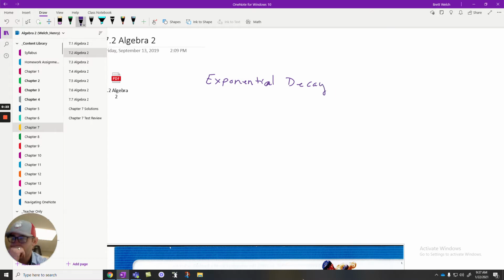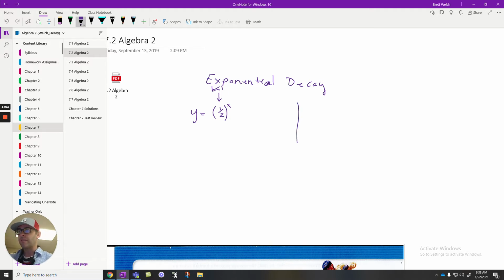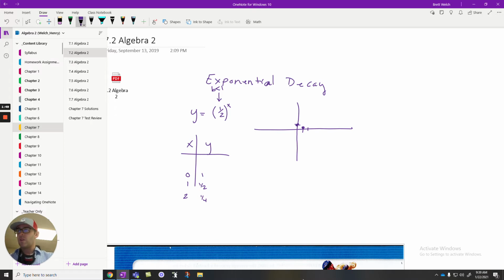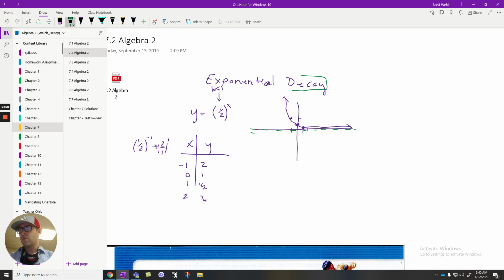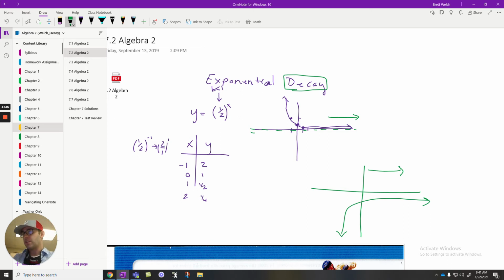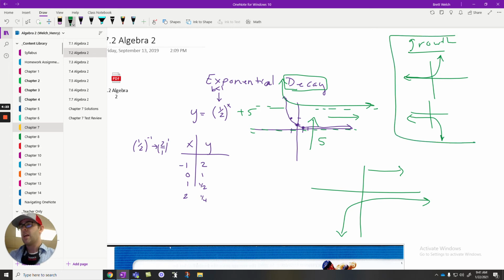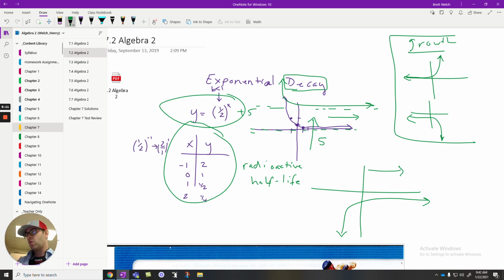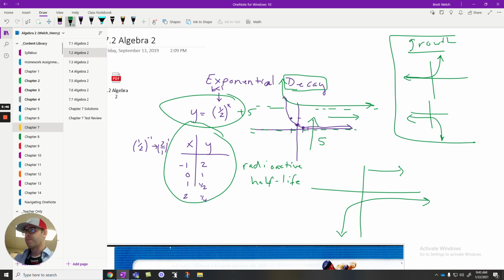7.2 Algebra 2 Notes